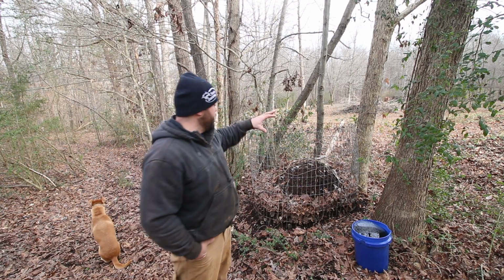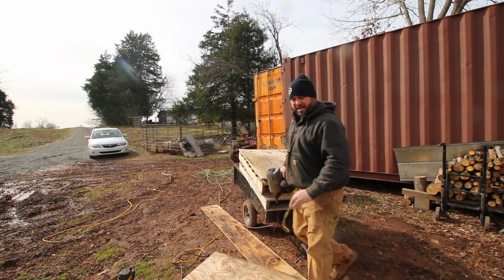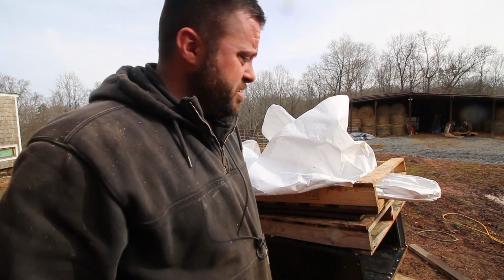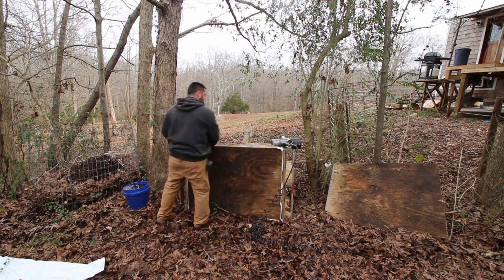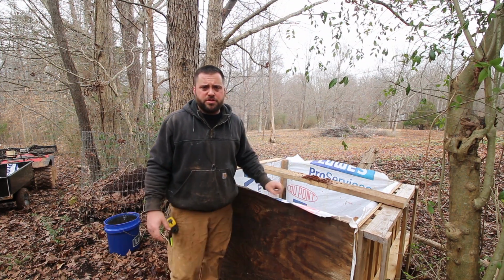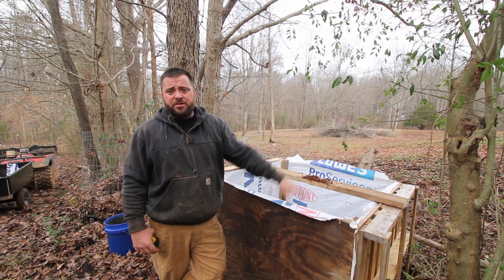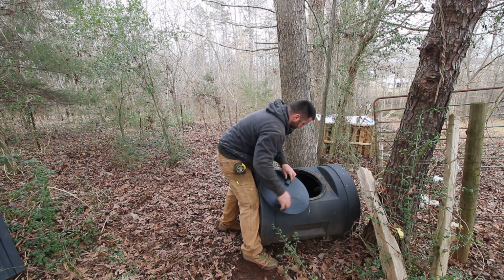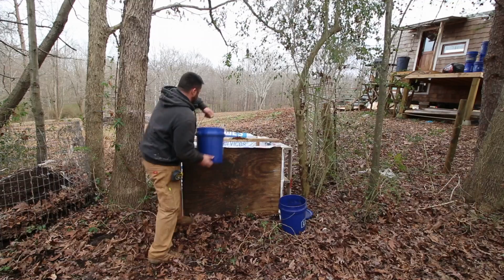Composting Toilet. What do you do with it?